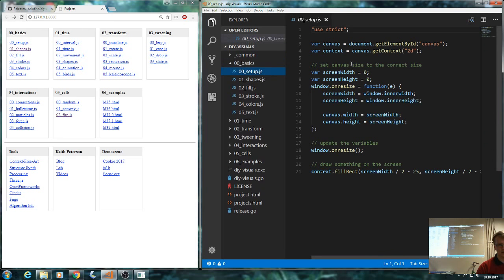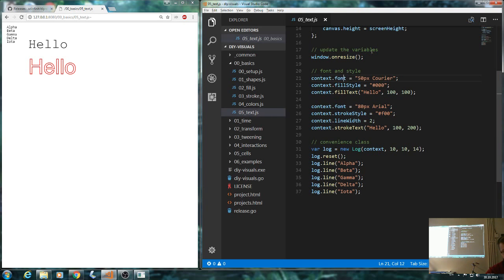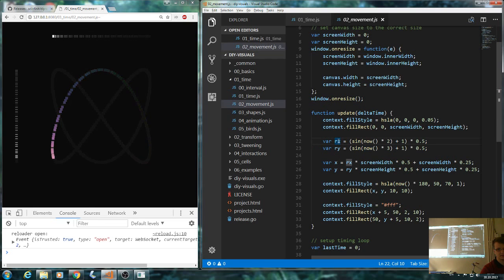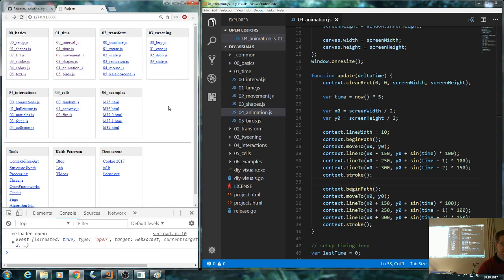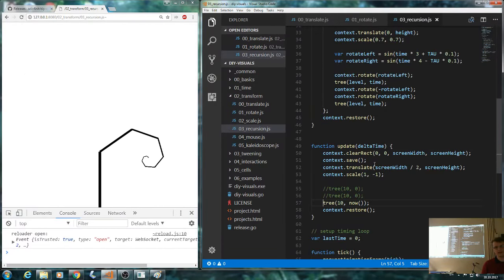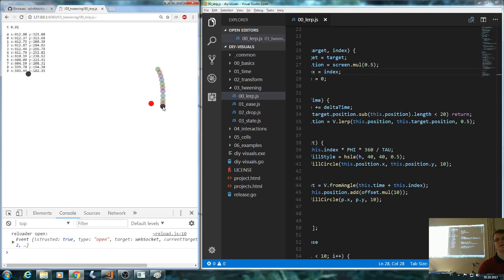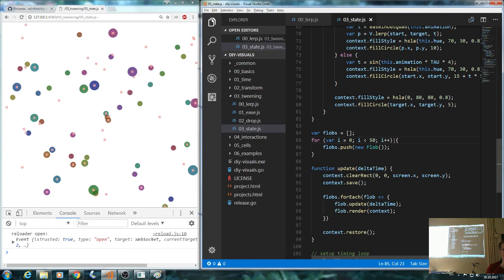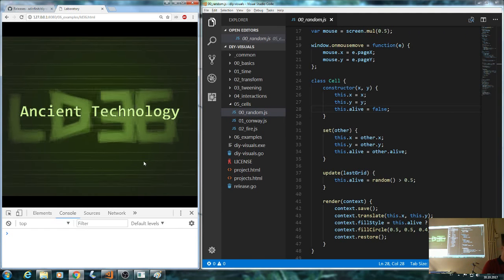Do It Yourself: Visuals Programming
Have you ever wondered how to make cool art & code stuff?
Let’s cover the basics and get some cool visual demos going.